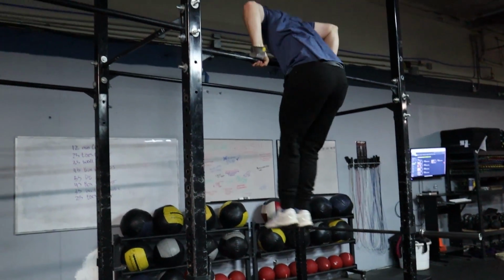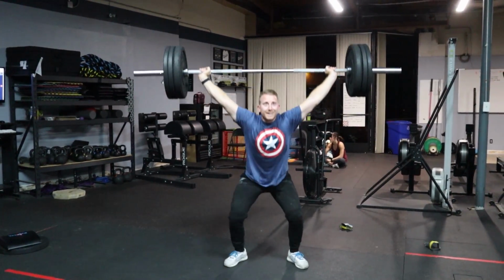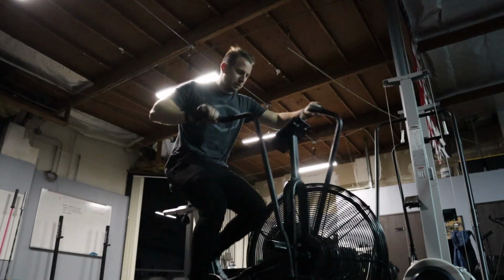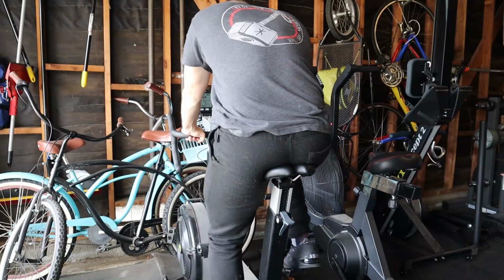Review of Rich Froning's Mayhem Athlete training program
My break down of Rich Froning's Mayhem Athlete Open Prep Training so you can know if this is a good training for you!

I am almost always ollowing an online training program and they are not all created equal. Some people will get more out of it than others which is why i am breaking it down for you to help you know if this one is good for you!.